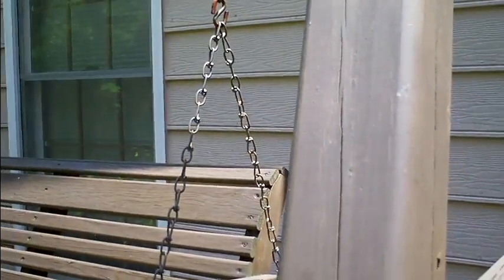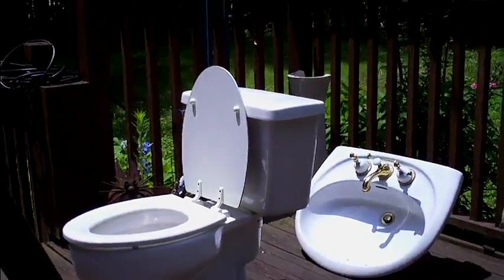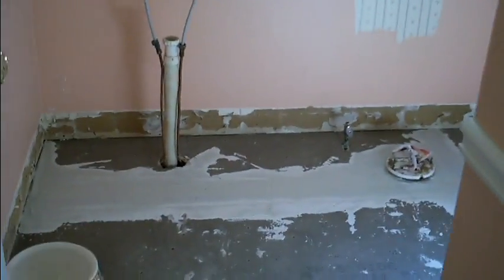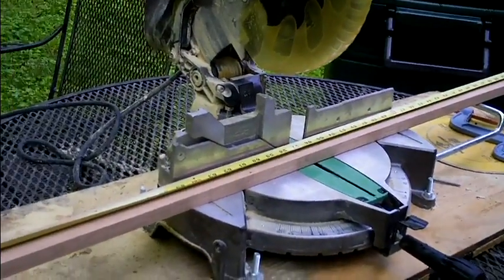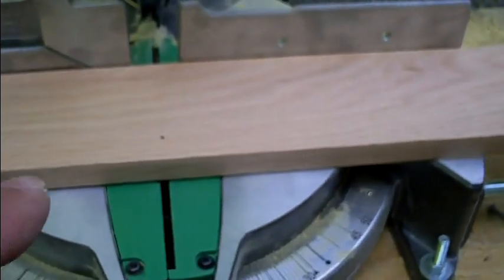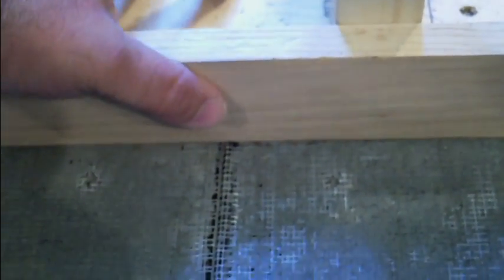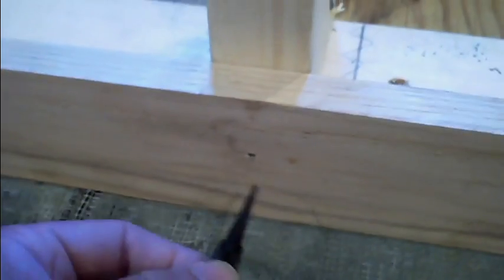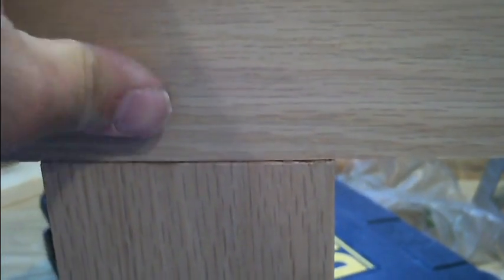Bathroom Remodeling Project(s) Part 4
ok, Sorry it's been a long time. so much going on at the homestead. Very soon I'll post a video about the TV stand.
In this video I'm updating the master bath updating. Let's call it part 4. Also we decided to do some remodeling on the small downstairs bath since we got a very good deal on it from our tile guy Willie Brooks.